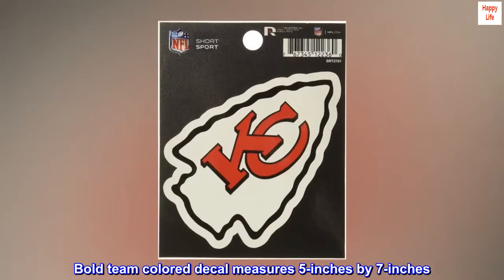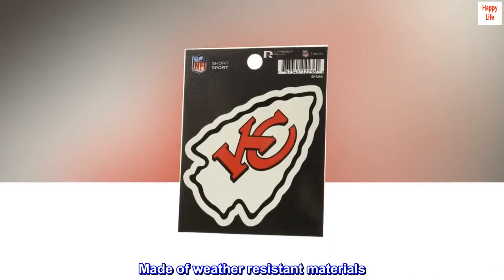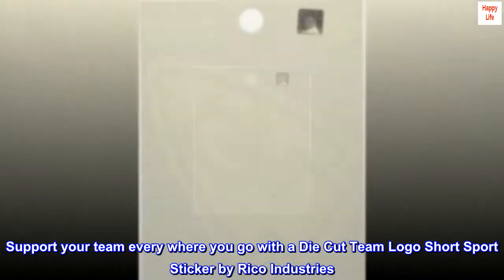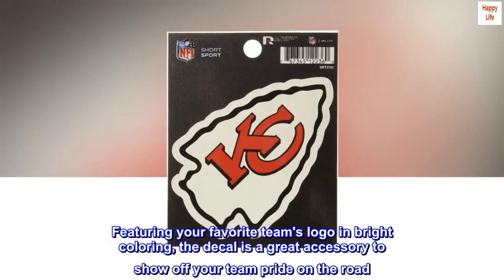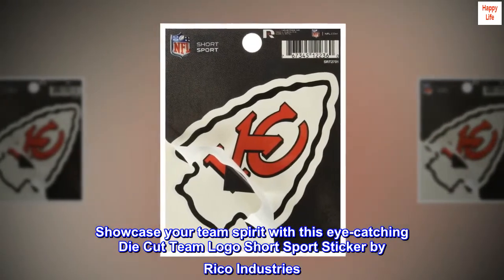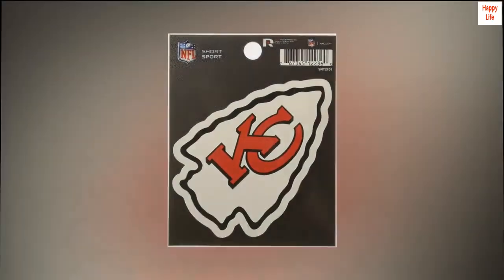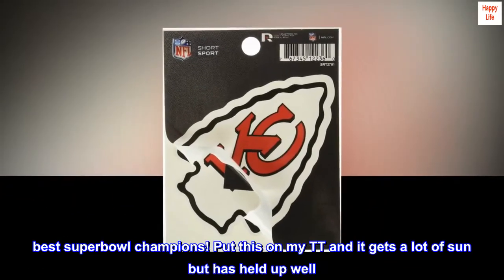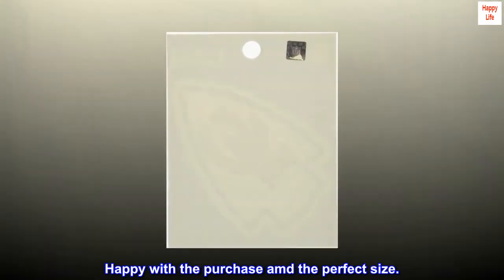NFL Kansas City Chiefs Die Cut Team Logo Short Sport Sticker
Bold team colored decal measures 5-inches by 7-inches
Die-cut team logo artwork
Easily adheres to any vehicle or other hard surface
Made of weather resistant materials
Officially Licensed; Made in the USA
Support your team every where you go with a Die Cut Team Logo Short Sport Sticker by Rico Industries. Designed to make your life simpler, it easily adheres to your car window or any hard surface. Featuring your favorite team's logo in bright coloring, the decal is a great accessory to show off your team pride on the road. Made from weather resistant materials so it will stay with you for years to come.
Showcase your team spirit with this eye-catching Die Cut Team Logo Short Sport Sticker by Rico Industries. This eye-catching sticker measures 3.5-inches by 4.5-inches and is decorated with bold team colors. It easily adheres to any vehicle or other hard surface and is made of weather resistant materials. Made in the USA.

quality sticker
best superbowl champions! Put this on my TT and it gets a lot of sun but has held up well. No adhesion issues and I cleaned the area with isopropyl alcohol first. Happy with the purchase amd the perfect size.